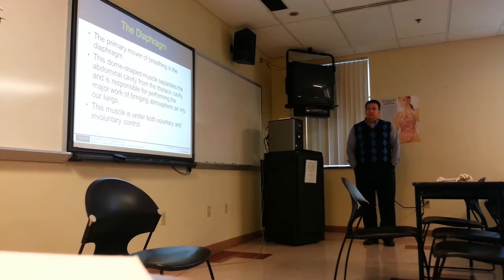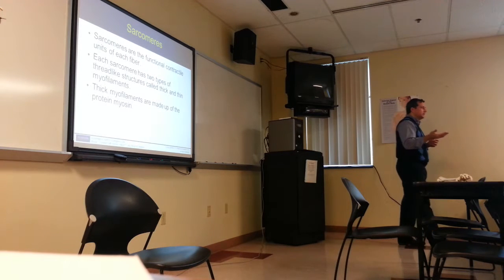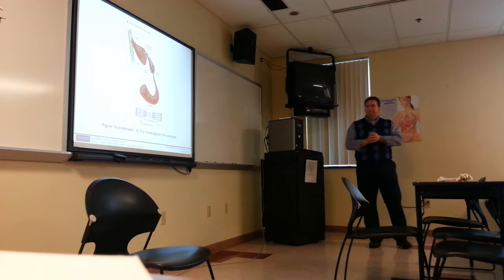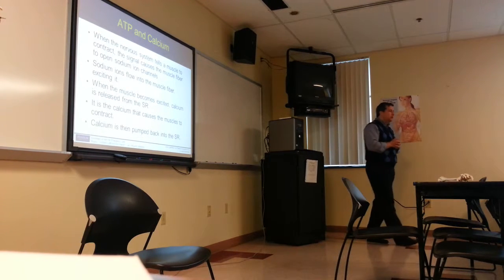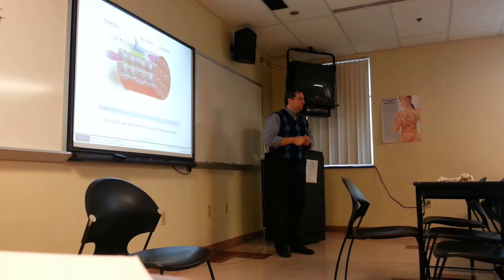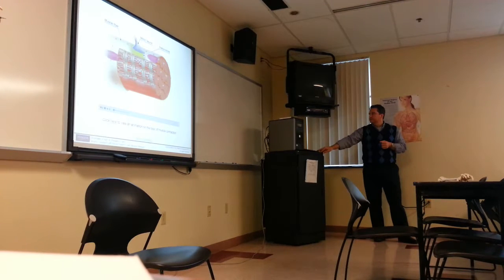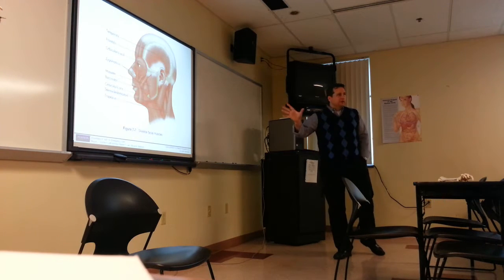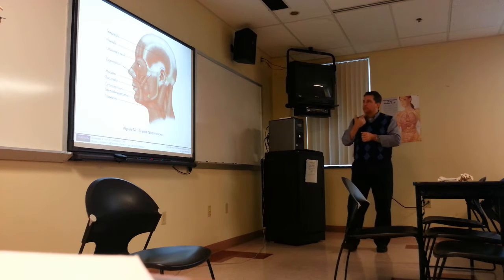Chapter 7 (11oct2014)(1)